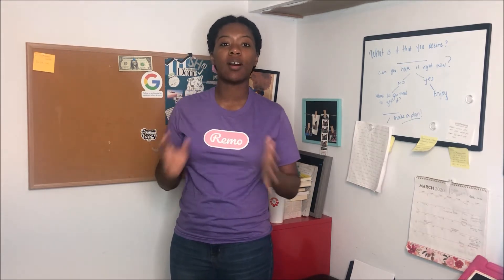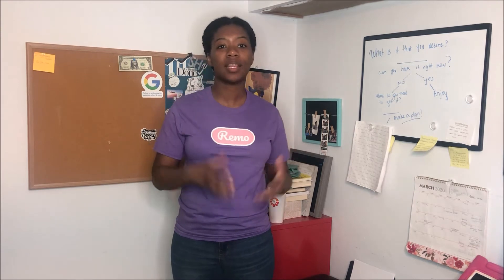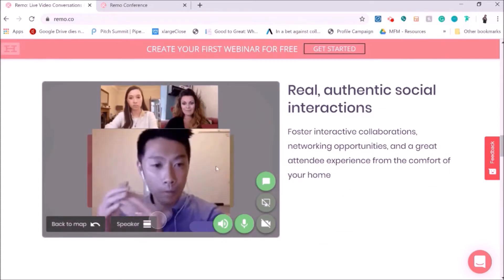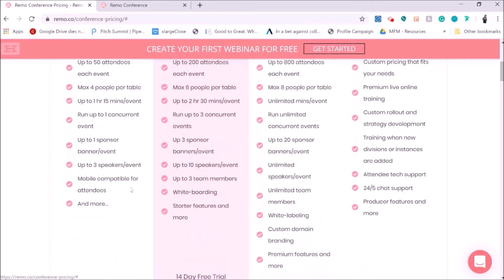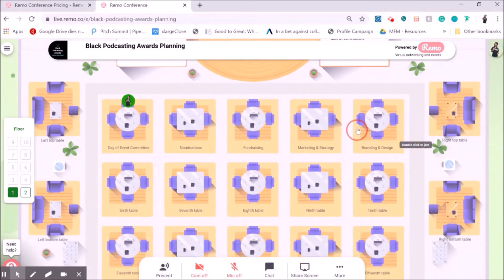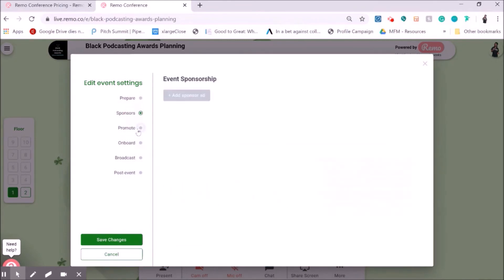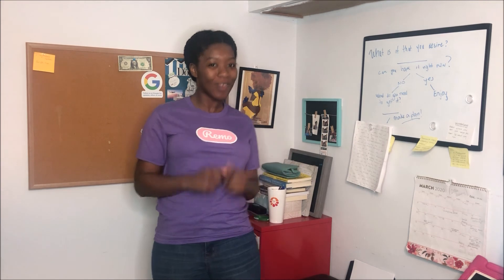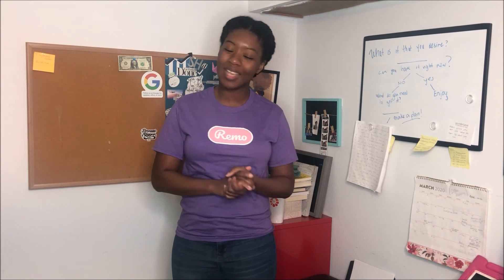Remo Virtual Event Platform Review 2020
Through all my research and testing of online platforms, Remo is the only platform that I have seen that successfully creates virtual experience-driven events that value participant networking. You can have up to 800 people split between 10 floors per Remo Virtual Venue. Participants are virtually seated at tables where you can have up to 6 participants at a table so that it’s easy to engage and have meetings. The platform also allows for a presentation mode where speakers can conduct a lecture to teach or discuss a topic and participants will engage via chat. This is the all in one meeting, lecture, and experience platform. I hope this breakdown will help to save you time, money, and energy as we all look to keep engaging, learning, and working in our new socially distant world.

Feel free to Schedule a platform tour of Remo with me!